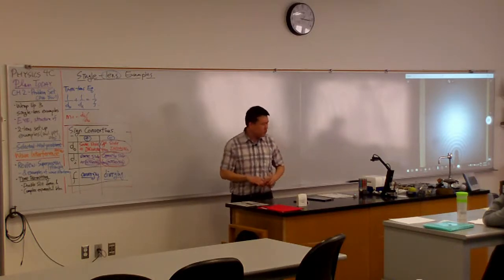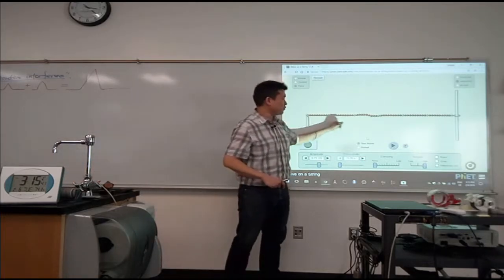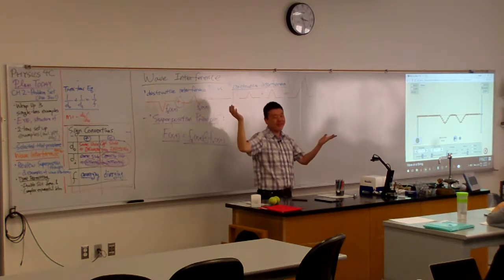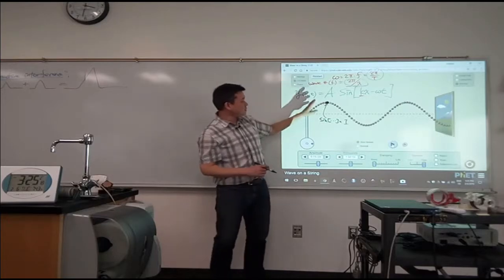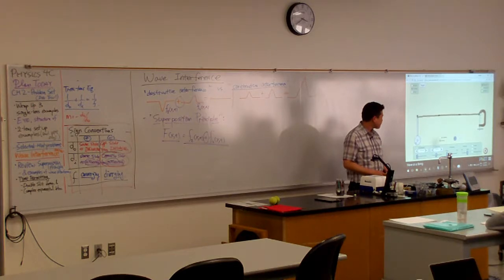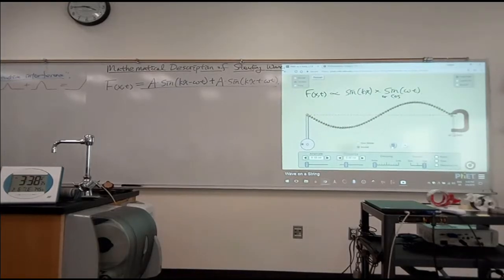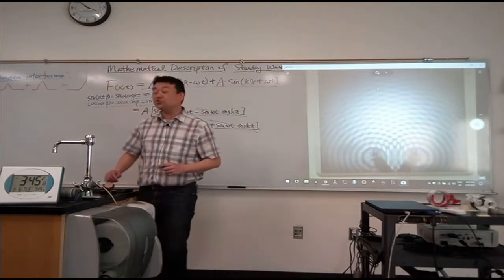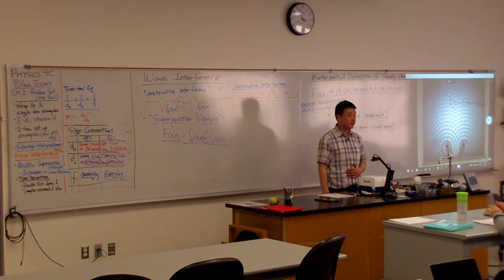Physics 4C - Wave Interference Review